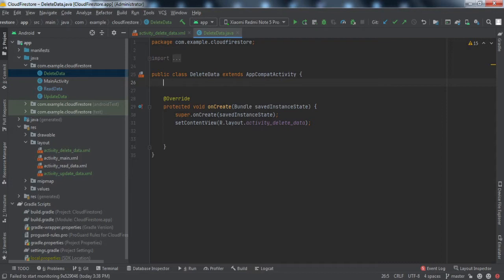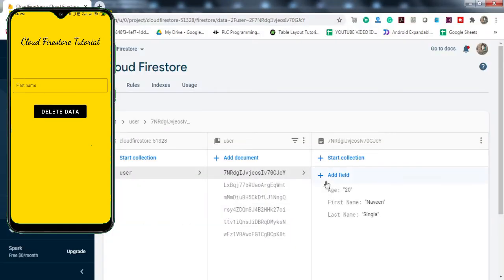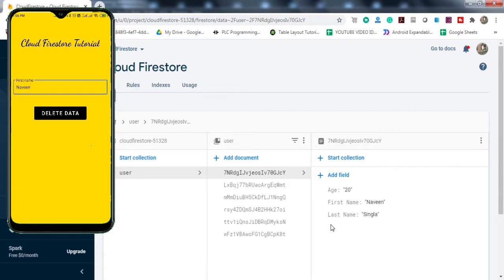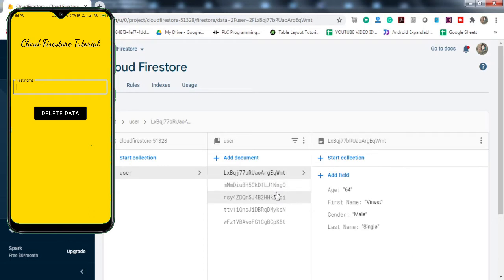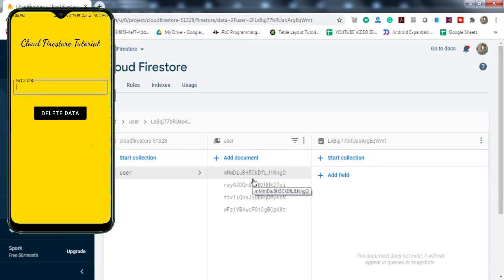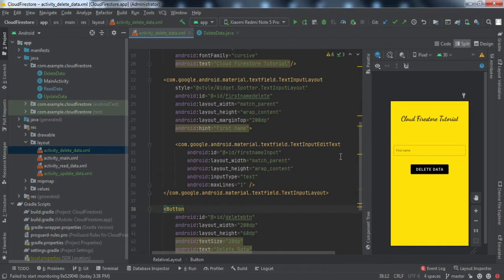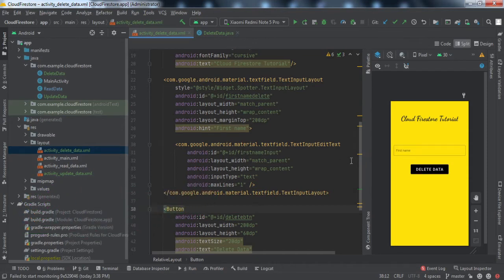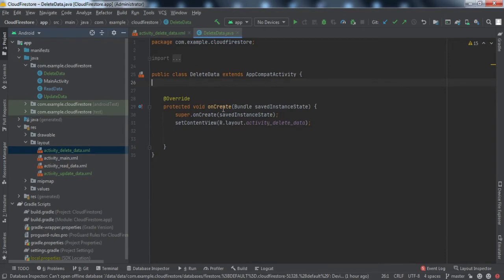Firebase Cloud Firestore - Android Studio Tutorial | Delete data on Cloud Firestore | #4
Hey Developers, in this video I have explained :

* How Cloud firestore works.
* How to Delete data on cloud firestore.

Equipment I Use to Make My videos:

📱 Phone - Redmi Note 9 Pro
🎧Earphones - Realme Buds 2
🎙️Mic - Boya BYM1
🔊Speakers - Beats Pill
💾External HardDrive